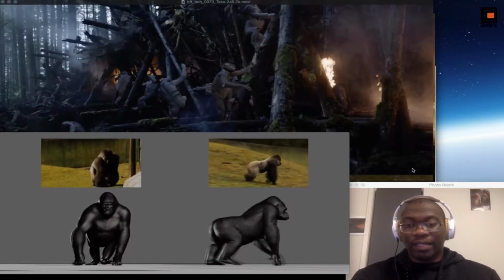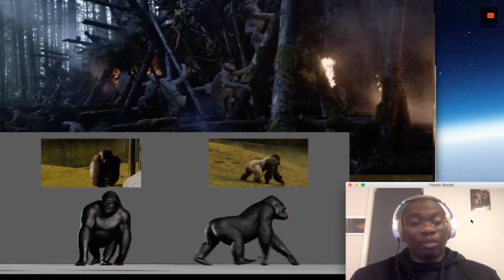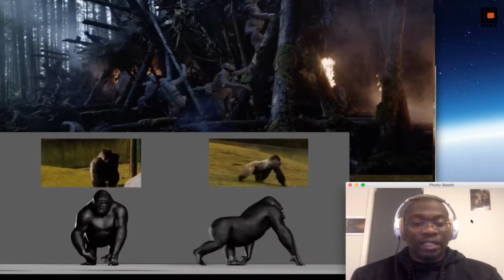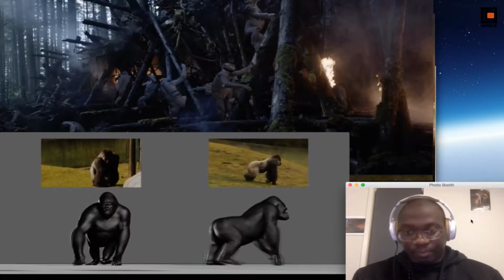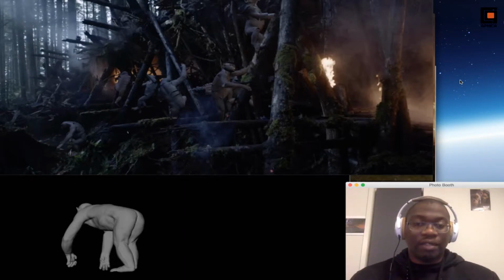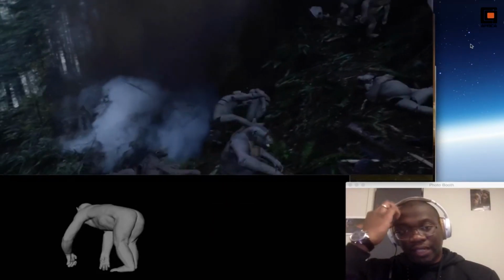Making of the war for the planets of the Apes by Sidney Kombo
Sidney Kombo, Animation supervisor at Weta Digital discuss the making of the war for the planets of the Apes